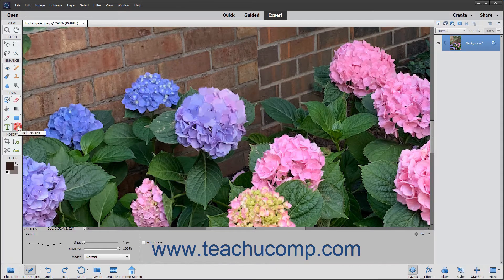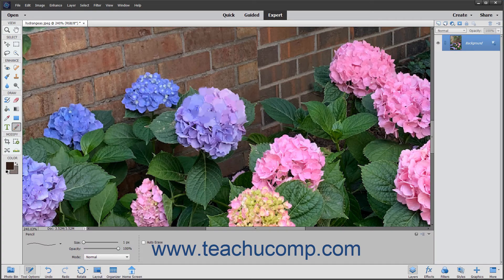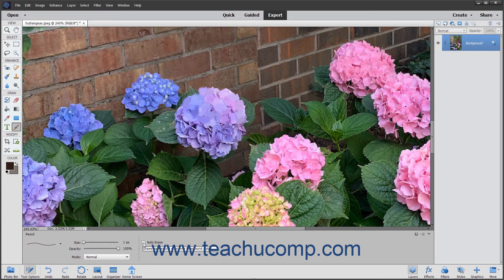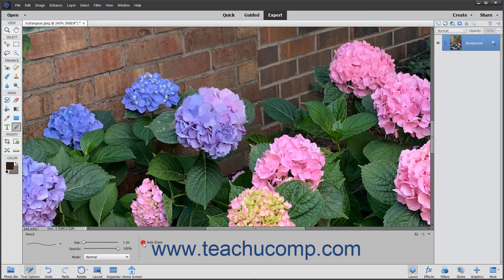Photoshop Elements 2021 Tutorial The Pencil Tool Adobe Training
Learn about The Pencil Tool in Adobe Photoshop Elements 2021 with the complete ad-free training course